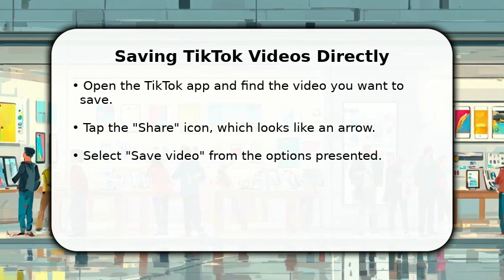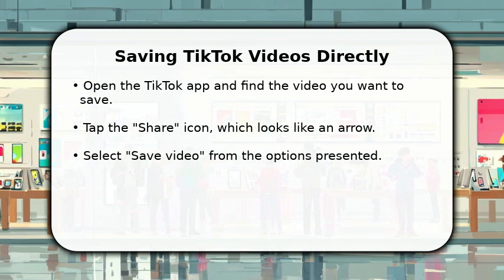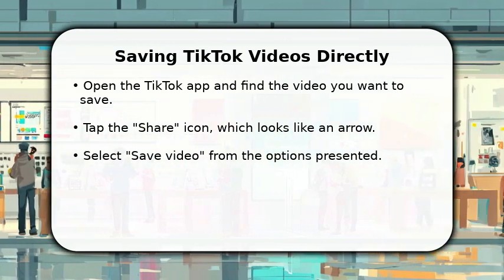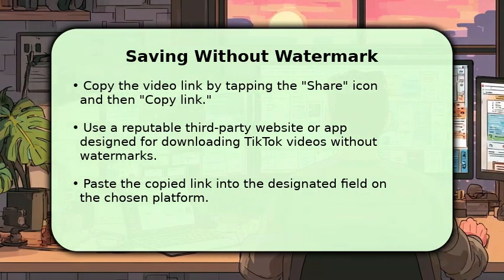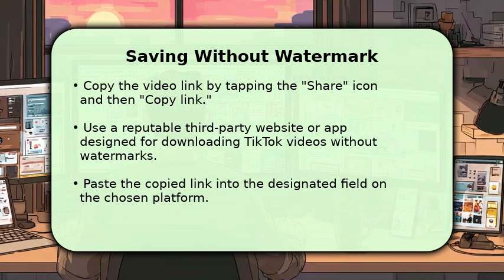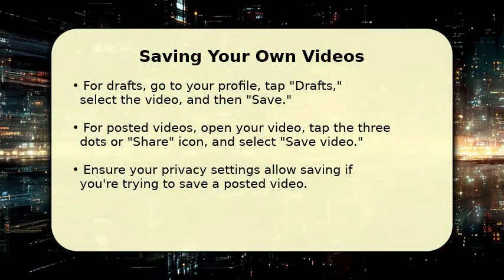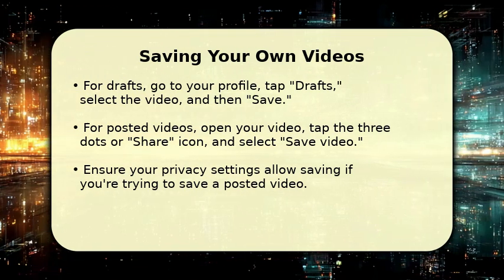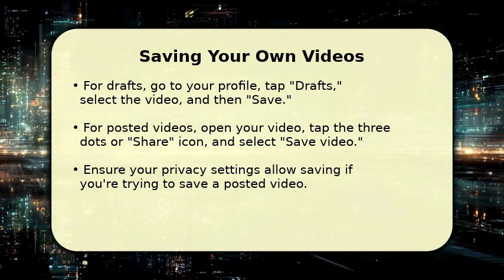How Can You Save a Video From TikTok (Updated 2025)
▸ :^) Unlock the secrets to effortlessly saving your favorite TikTok videos directly to your device! This comprehensive tutorial will show you exactly how to download TikTok videos quickly and easily, ensuring you never lose track of captivating content. Whether you're looking to keep videos for offline viewing, share them with friends across other platforms, or simply archive your most cherished moments, we've got you covered. Discover multiple reliable methods to save a video from TikTok, including techniques to download TikTok videos without a watermark, allowing your saved content to maintain its pristine quality. Learn the best strategies to effectively keep your TikToks and access them anytime, anywhere. This guide simplifies the entire process, empowering you to become a pro at saving any TikTok. Stop wishing you could save that video and start downloading today with our expert tips! Tags: save tiktok video, download tiktok, tiktok downloader, how to save tiktok, tiktok tutorial, save tiktok without watermark, keep tiktok videos, tiktok download guide .